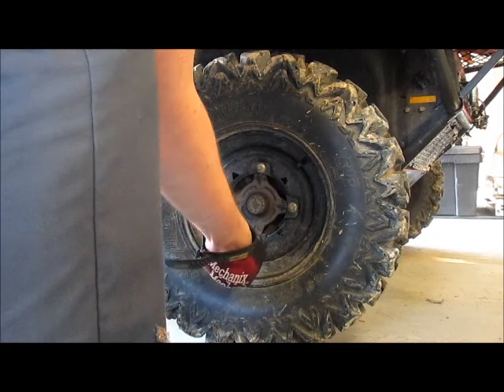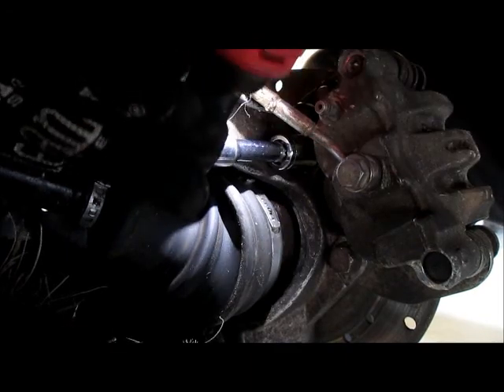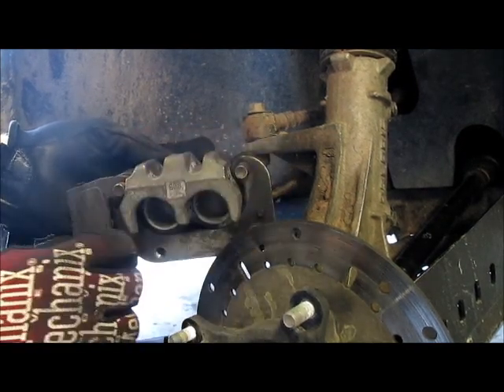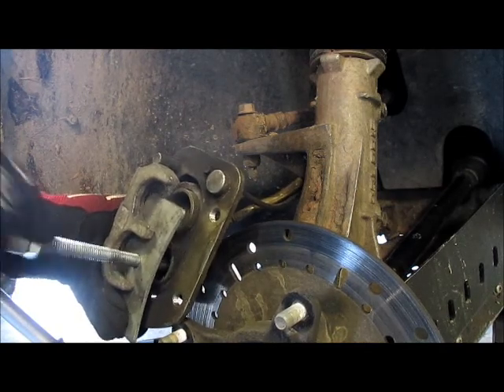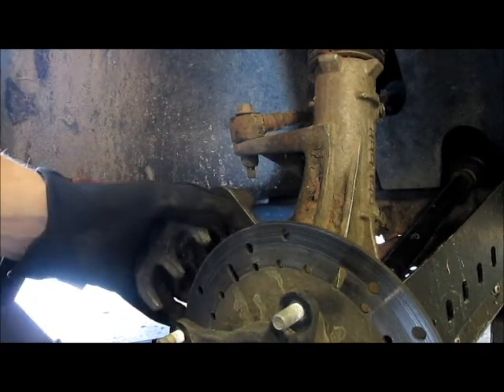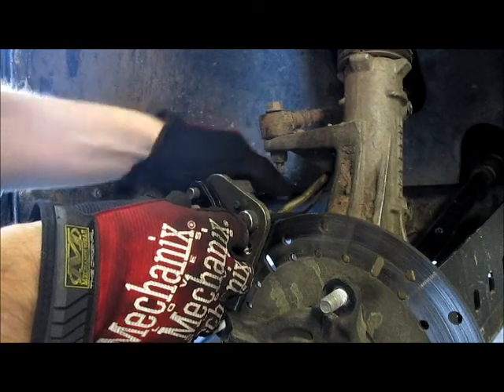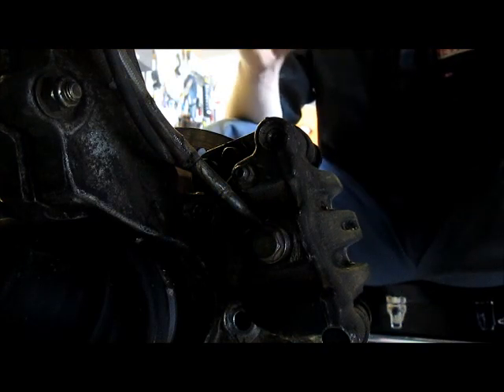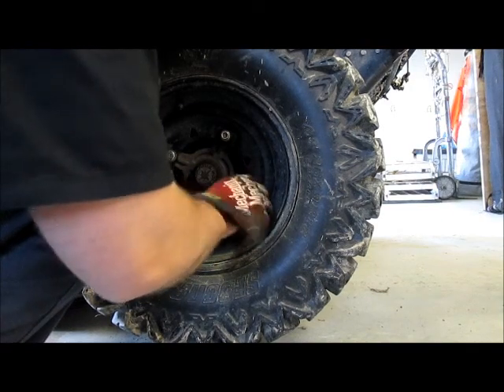2005-09 Polaris Ranger 700 XP Brake Pad Change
Hey, motorheads! In today's video, Blair shows us how to replace the brake pads on a 2008 Polaris Ranger 700 XP. It's an easy process to follow along with so be sure to pay close attention to what Blair says!

Tools
Jack & Jack Stand
Wheel Block
Breaker Bar or 1/2 Ratchet & 3/8 Ratchet
14 MM Socket 1/2 & 3/8
Piston Caliper Press Tool or Larger Pliers
Caliper Slide Grease
Thread Locker
Rags & Brake Parts Cleaner

Quick Overview
Loosen the 4 14 mm wheel lug nuts
Raise Vehicle
Remove Lug nuts and wheels
Remove 14 mm Bolts on rear of caliper mounting bracket
Remove Slide Pin Insert
Press and release calipers off of slide pin
Install in reverse order.
If you like this content, check out more Tool Review videos in our playlist below!
If you're in the Greater Washington D.C. Metropolitan area and in need of car repair services, be sure to visit revitauto.com to schedule your service today!